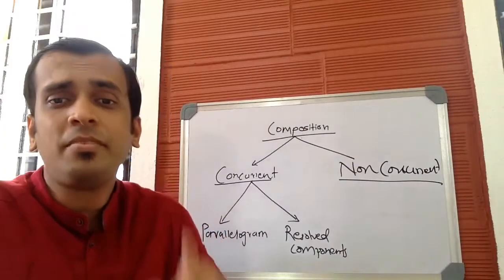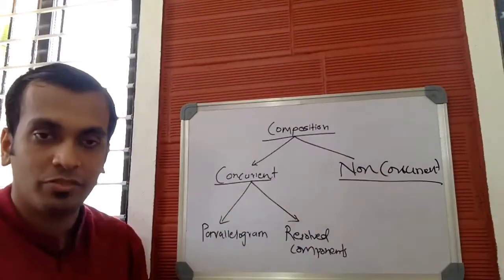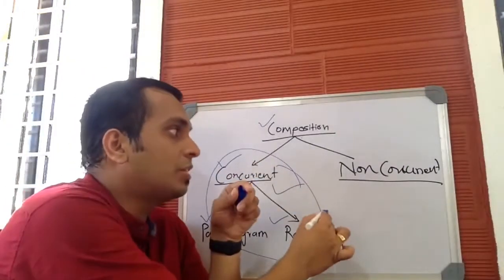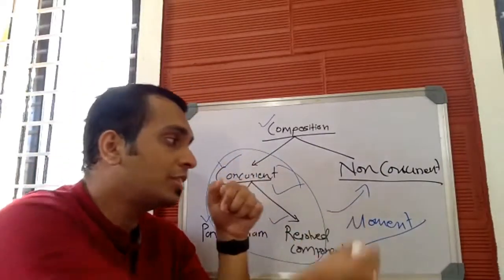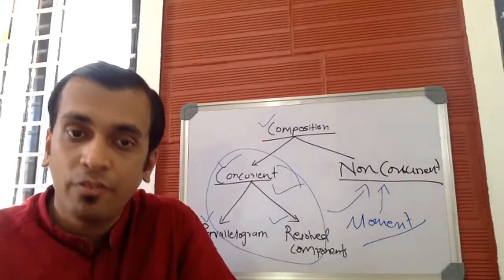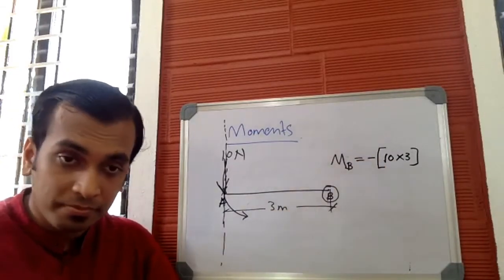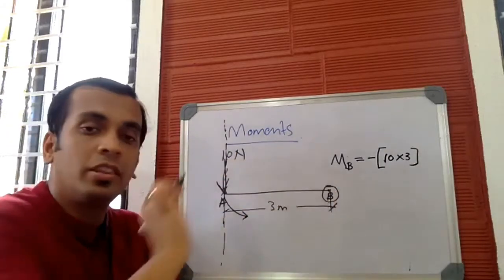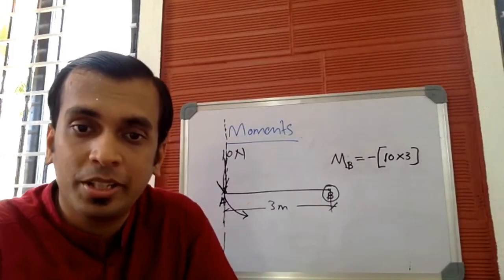VTU ECE 18CIV1424 M1 L1 COMPOSITION OF NON CONCURRENT FORCES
In this video, we will be learning the composition of Non-concurrent forces
Lecture by: Aneesh V Bhat
                   Assistant Professor